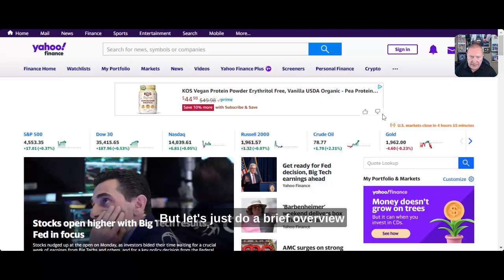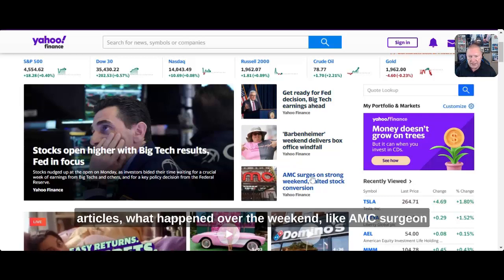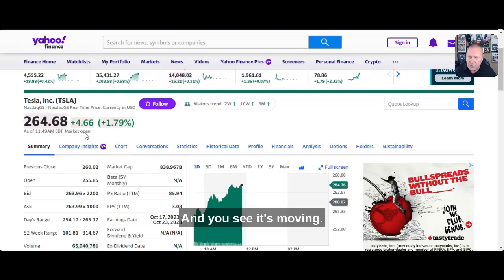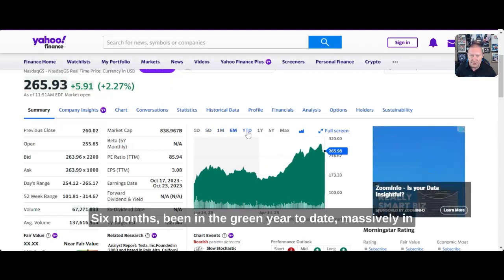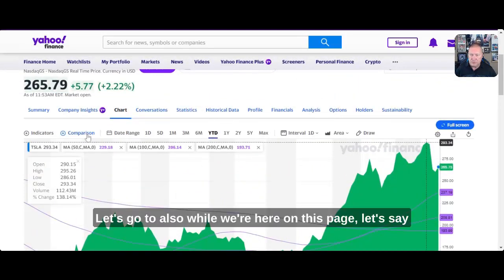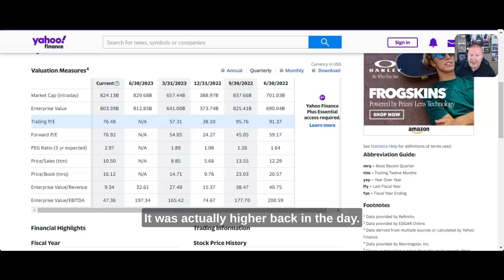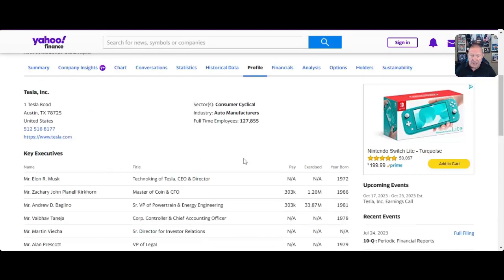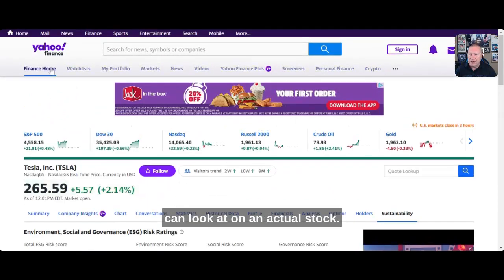How to Read Stocks on Yahoo Finance [Investing 101]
In today’s video we are going to learn how to use my #1 favorite free tool, Yahoo Finance.

Understanding the stock market can be a daunting task, especially for beginners. With countless numbers, charts, and financial jargon, it's easy to feel overwhelmed. But fear not! In this tutorial, we'll break down the complex world of stock trading and equip you with the knowledge to read stocks like a pro.

Before diving into the intricacies of stock analysis, let's familiarize ourselves with a valuable tool: finance.yahoo.com. This website provides a wealth of information for investors, making it an excellent starting point for our journey. We'll learn how to use the search bar to find ticker symbols and explore the functionalities through an example, such as TESLA (ticker symbol: TSLA).

Basic Overview of the Stock Information
To read stocks effectively, we need to understand the basic stock information available on finance.yahoo.com. We'll explore the current stock price and its significance, along with the fluctuations that occur during the trading day. Additionally, we'll unravel the mysteries of after-hours and pre-market trading and their impact on stock prices. Lastly, we'll emphasize the importance of stock volume in gauging a stock's liquidity and market activity.

Analyzing the Stock Information on Yahoo Finance
Now that we're acquainted with the fundamentals, let's dive deeper into analyzing stock information. We'll decipher the price range and 52-week range to determine a stock's historical performance. We'll also explore stock volume and average volume, which reveal the level of trading activity and help us assess market liquidity. Furthermore, we'll introduce intermediate-level concepts such as market capitalization (market cap), beta, and P/E ratio, shedding light on a company's size, risk factors, and valuation. Finally, we'll touch upon earnings per share (EPS) and dividends, providing insights into a company's profitability and potential income for investors.

Checking the News and Chart Analysis
Staying informed about market trends and news is essential for making informed investment decisions. We'll delve into the news section on Yahoo Finance, understanding how important events and announcements can impact stock prices. Additionally, we'll explore the power of stock charts and how they provide visual representations of price movements. By analyzing charts for different timeframes - from the 1-day to the 1-year range - we can identify patterns and trends that aid in decision-making. We'll emphasize the need to combine news updates and chart analysis to gain a comprehensive understanding of a stock's performance.